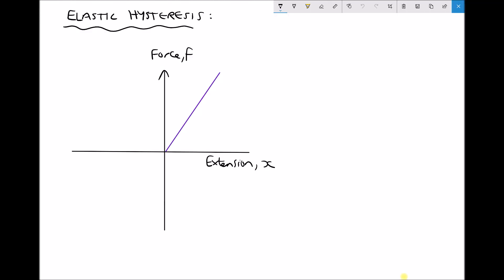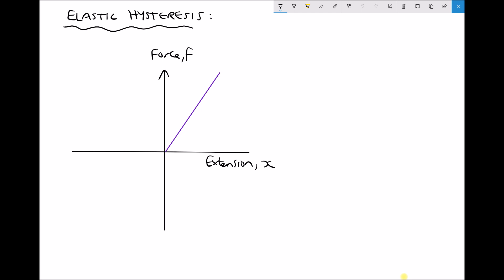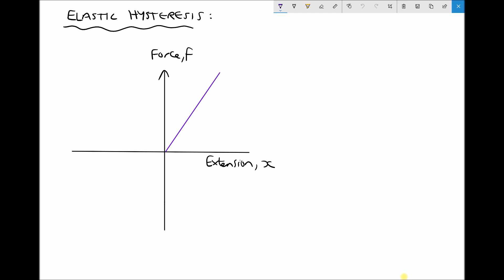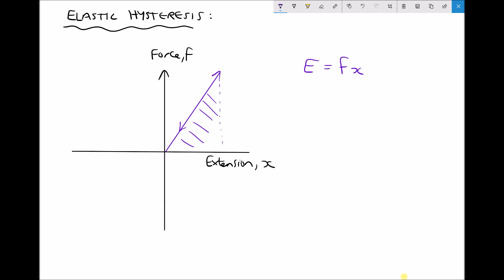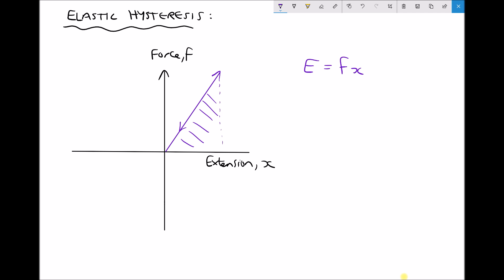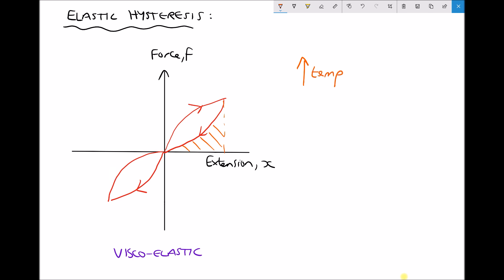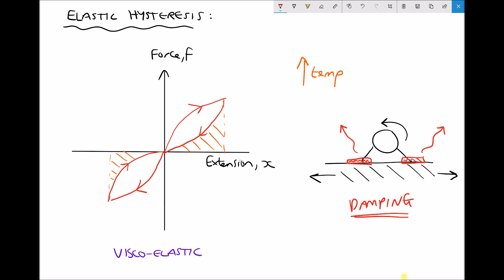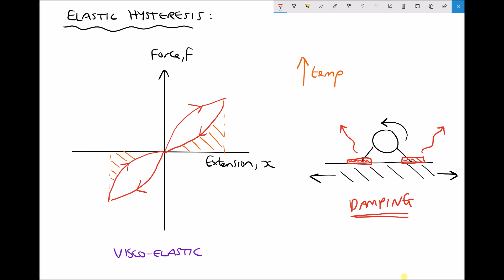Elastic Hysteresis and Damping in Rotating Systems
This video outlines the difference in behaviours between elastic materials and viscoelastic materials. Elastic materials stretch and relax without noticeable losses in strain energy, whereas visco-elastic materials lose energy throughout each cycle of stretching and relaxation. This makes them idea for use as dampers in rotating and oscillating systems.